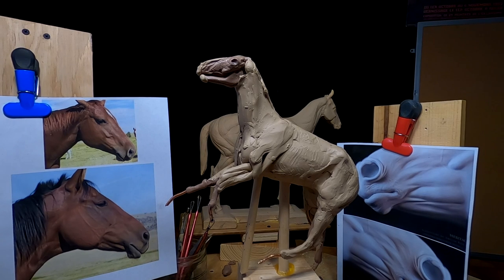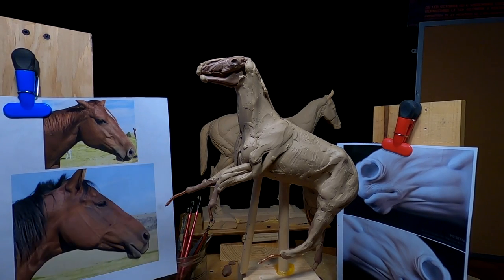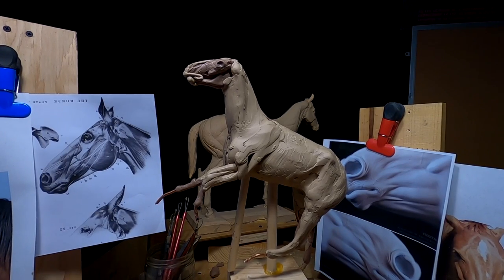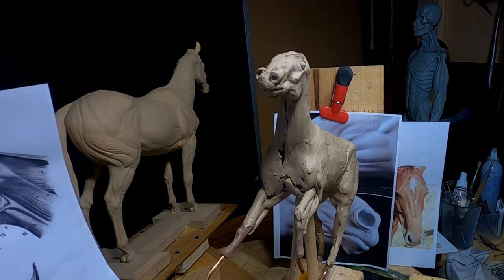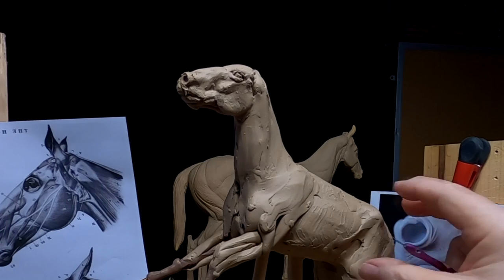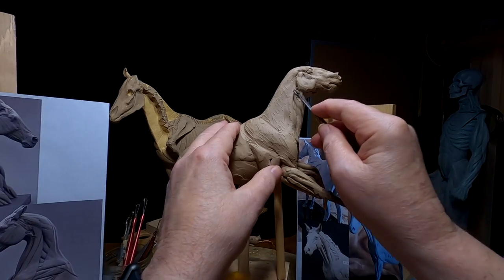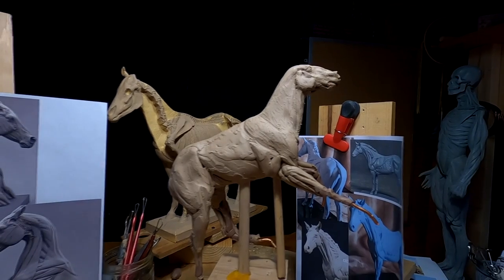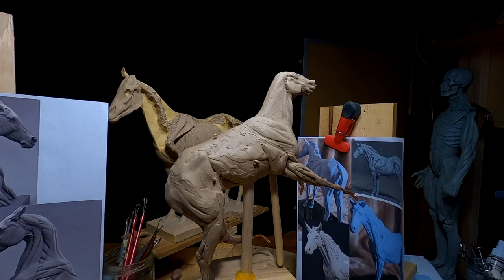CHASING THE INTRUDER, Again on the Horse's Head and then the Neck